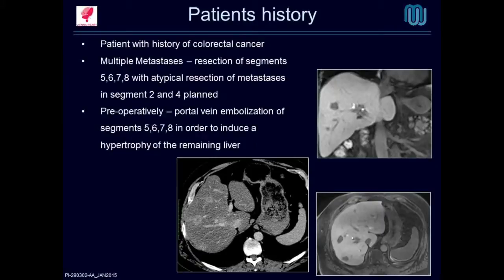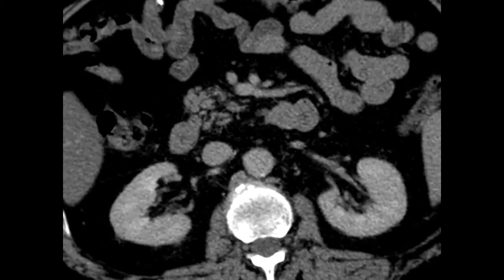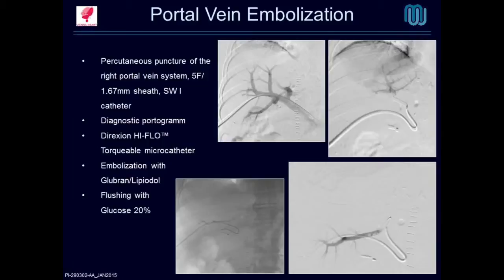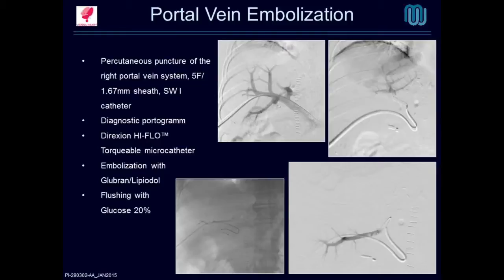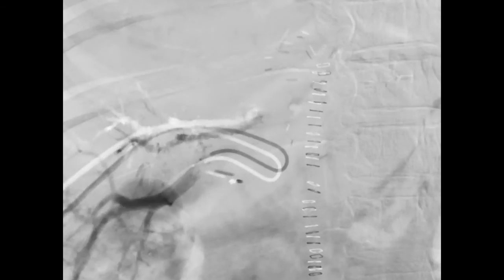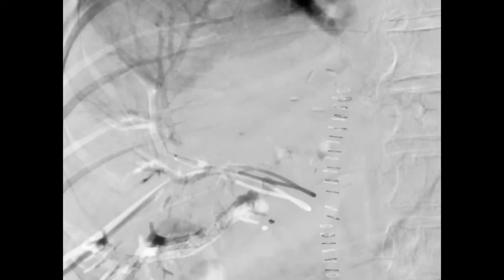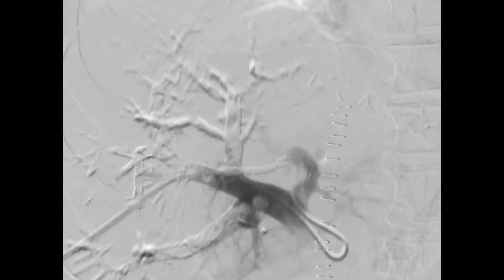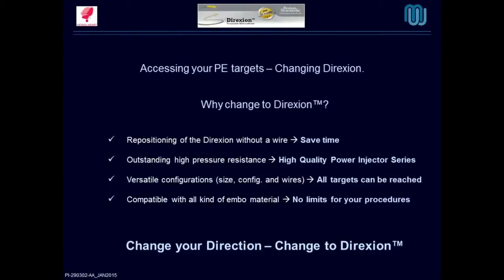Portal Vein Embolization / Glubran2 :Editted by Tony Aoun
Portal Vein Embolization using Glubran2

Tony Aoun
Omni Medical
Product Specialist